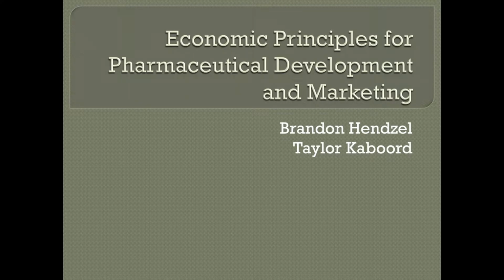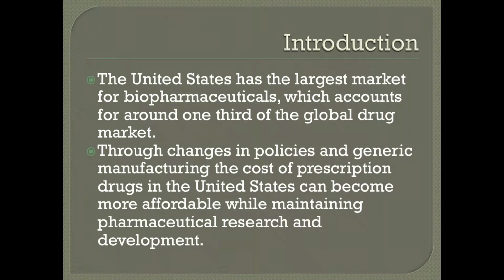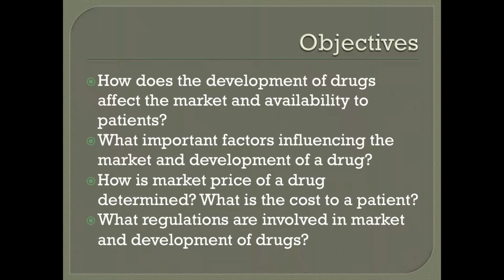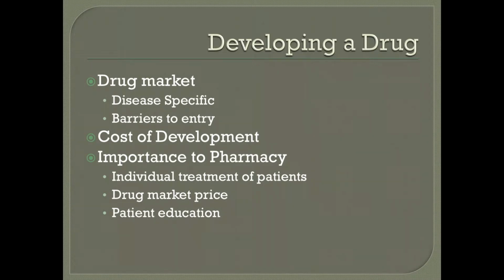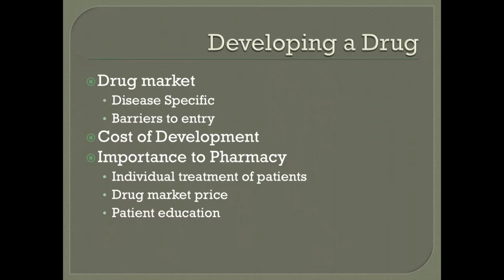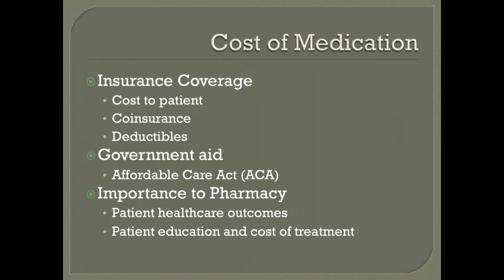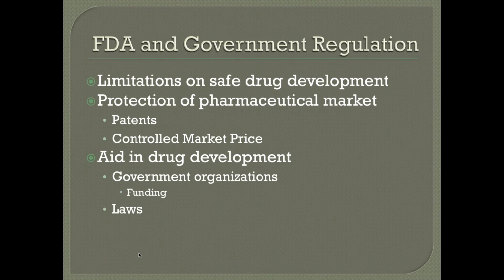Pharmacy and Healthcare Hendzel Kaboord Presentation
Presentation on pharmaceutical economics and its importance to pharmacists.